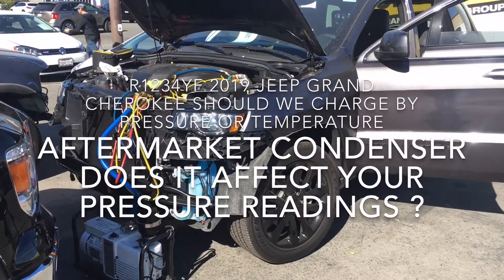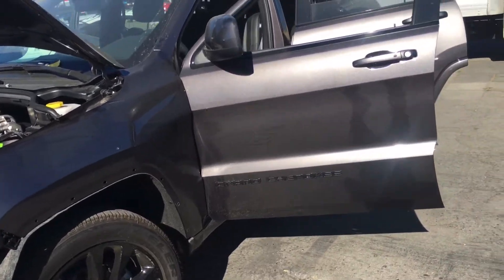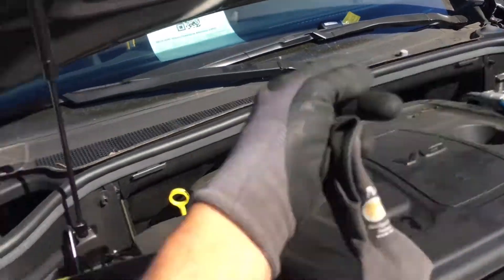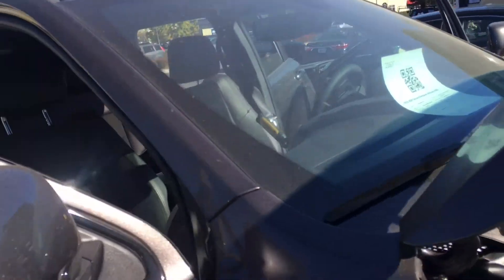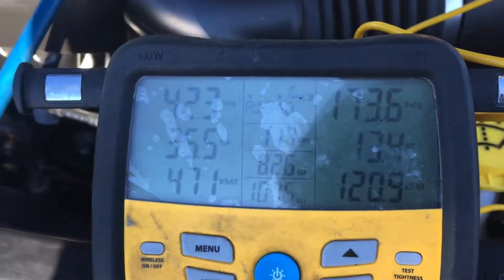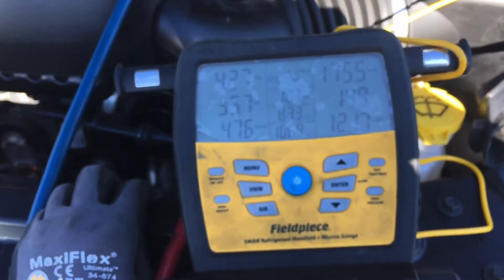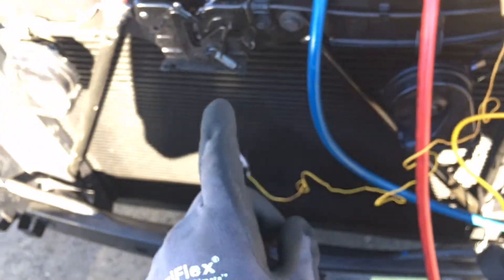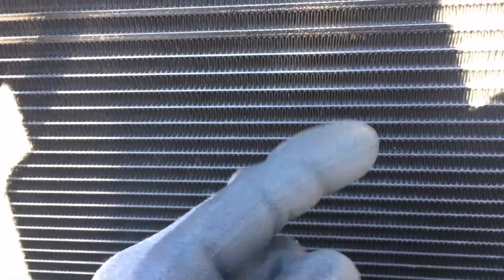R1234YF 2019 jeep grand Cherokee should you charge by pressure or temperature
Sorry my battery went dead on me towards the end of the video. It lasts sound first a few seconds before this phone shut down.

         Some of you who watched my videos who have actually read and understand a little bit about air-conditioning will understand what point I’m trying to get to about pressures and temperatures in charging.
           But unfortunately have bass majority with me explaining certain pressures and temperatures and humidity pointing the gauges and explaining the way the vehicle is set up will probably not have a clue about what anything means in accordance with pressure in temperatures and why they should not be trying to charge a vehicle using a PT chart (pressure temperature chart) on a vehicle.